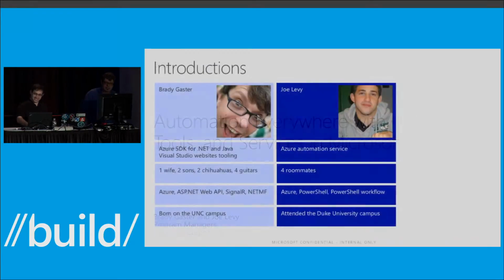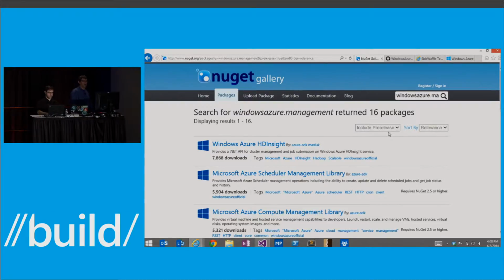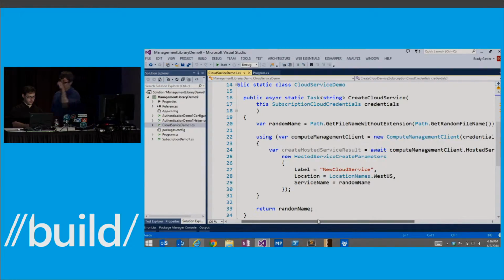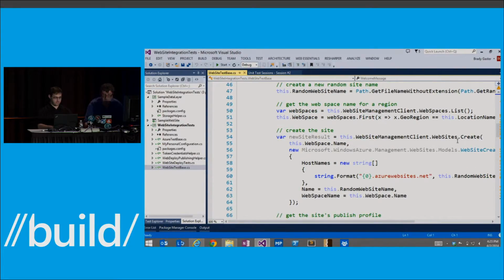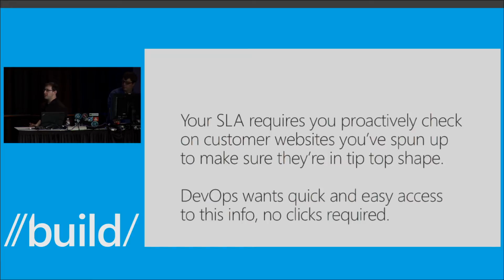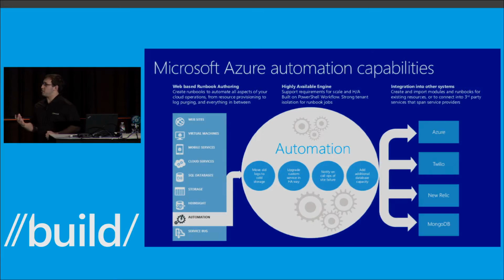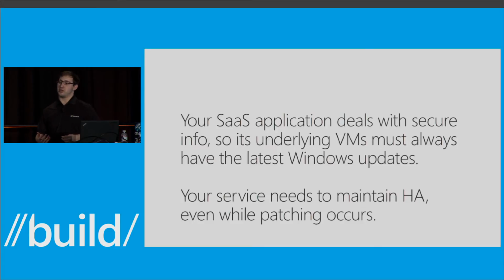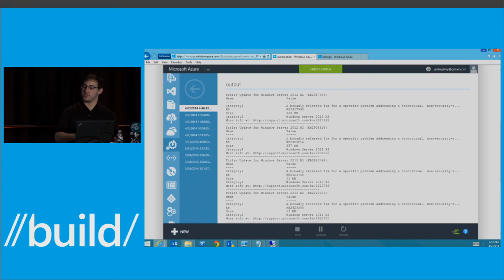Build 2014 Automation Everywhere with New SDKs, Tools, and Services in Azure